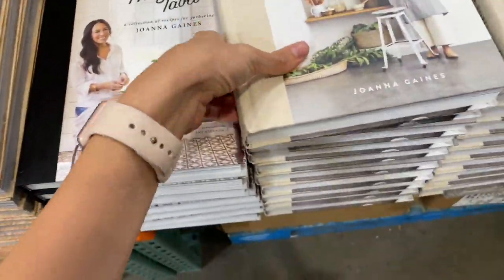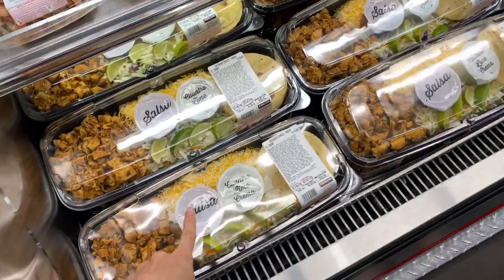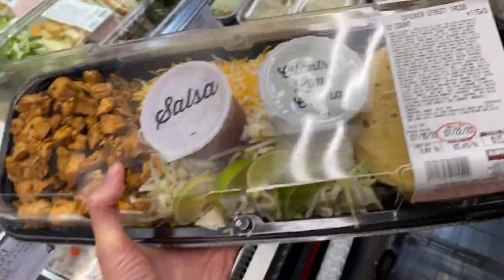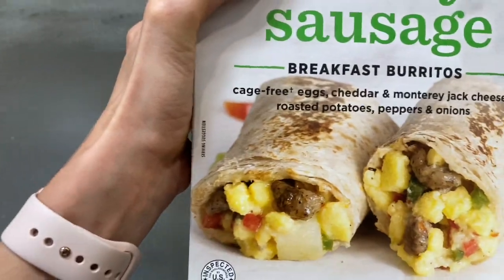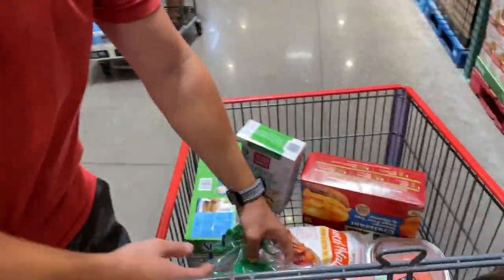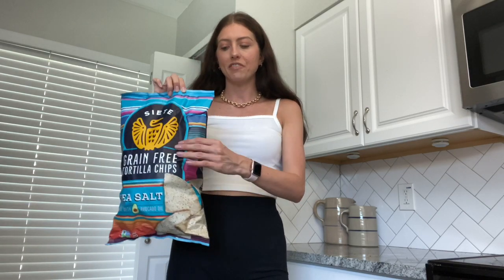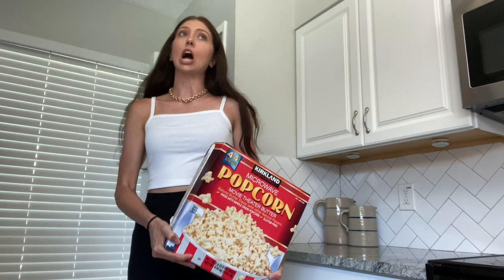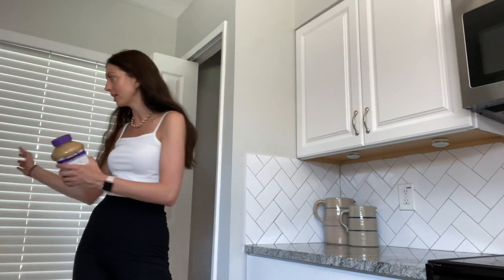COSTCO MUST HAVES | COSTCO HAUL | Lauren Rose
My Costco must have products and Haul!

liketoknow.it/itslaurenrose